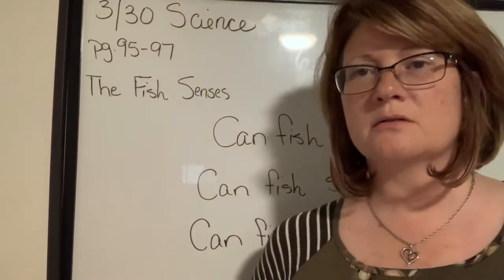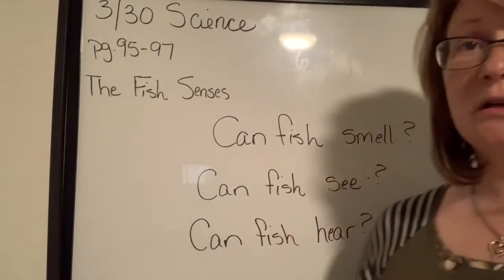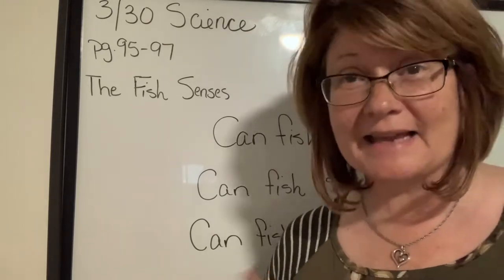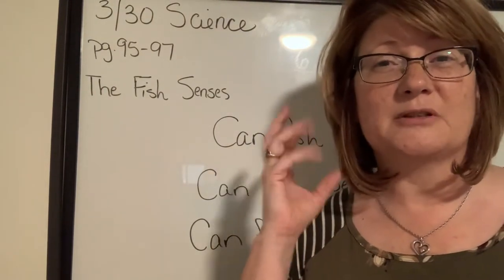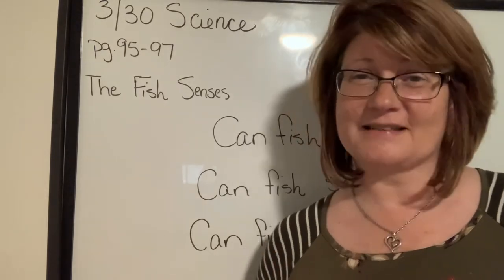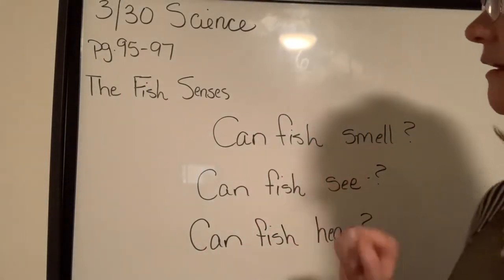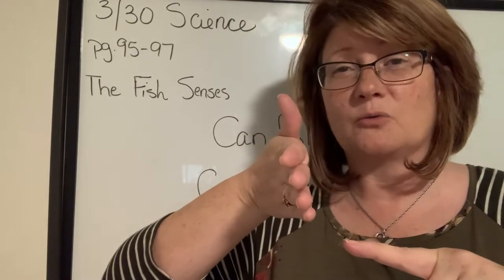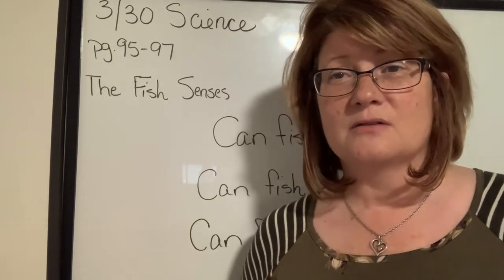3/30 Science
Fish senses